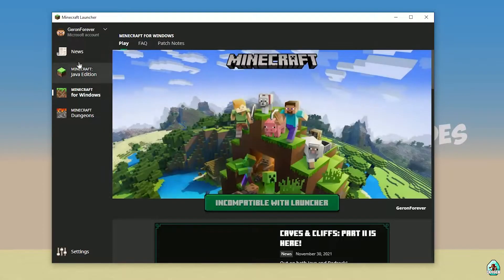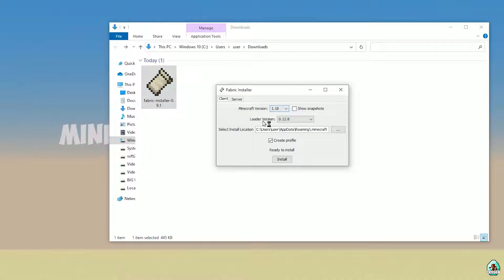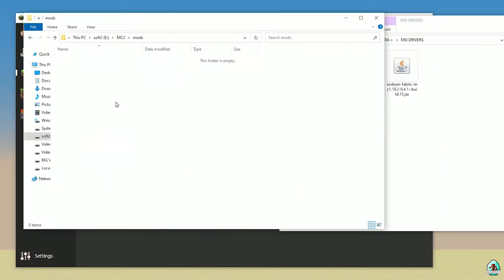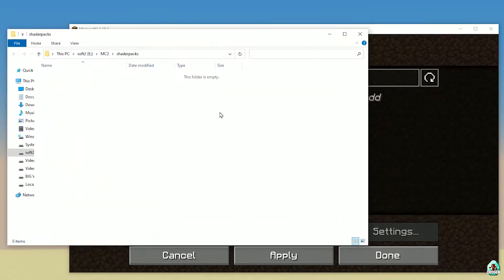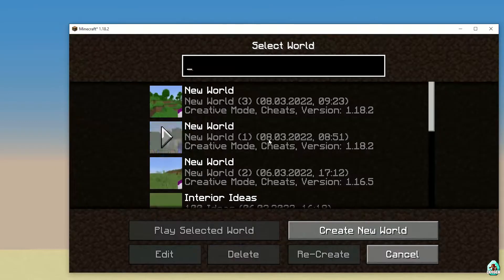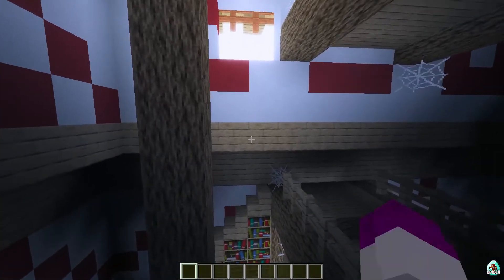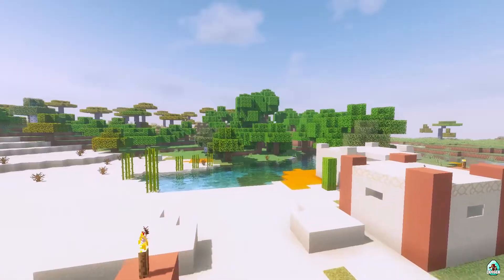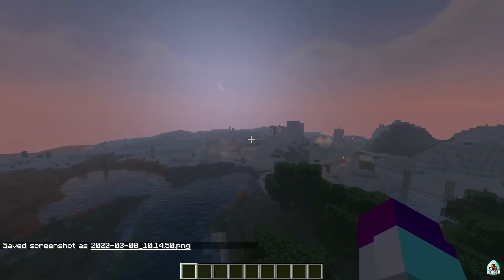How to get KUDA Shaders in Minecraft 1.18.2 - download & install KUDA Shaders + Iris Shaders 1.18.2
How to get KUDA Shaders in Minecraft 1.18.2 - download & install KUDA Shaders + Iris Shaders 1.18.2 + Sodium 1.18.2

Timecodes:
00:00 Preroll
01:12 Install Datapack
02:39 Review

What is the Udisen channel about? Useful Guides about Minecraft (Java and Bedrock Editions), StarBound and another sandbox games. In this video your find UdisenMods118x and UdisenShaders118x and UdisenMinecraft as usual. =)